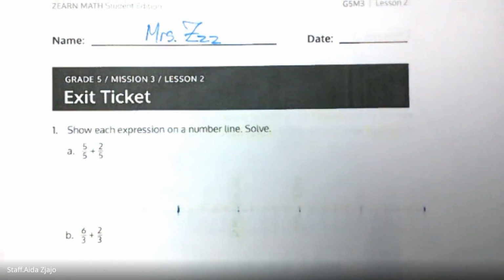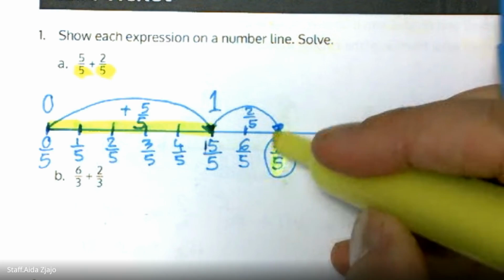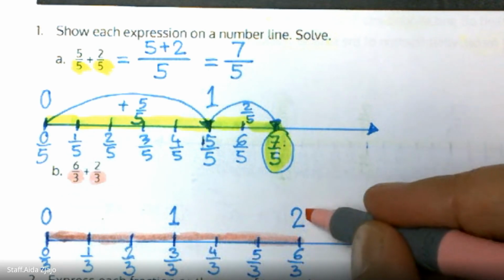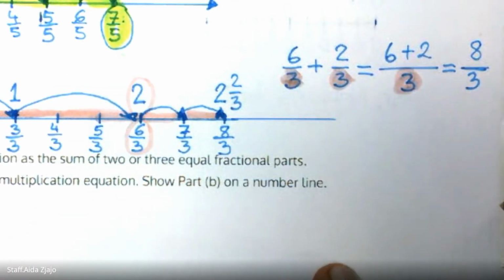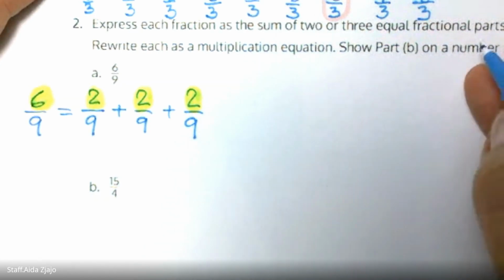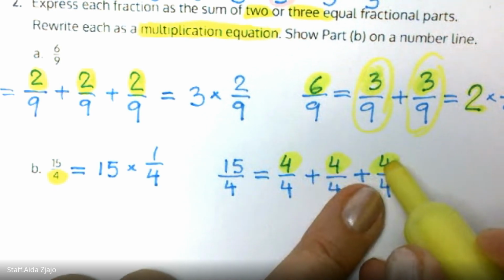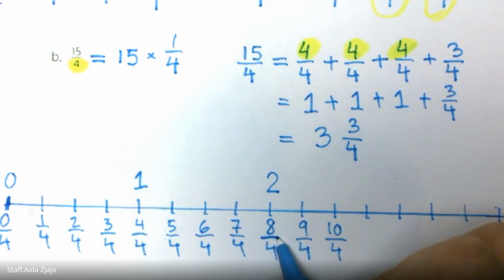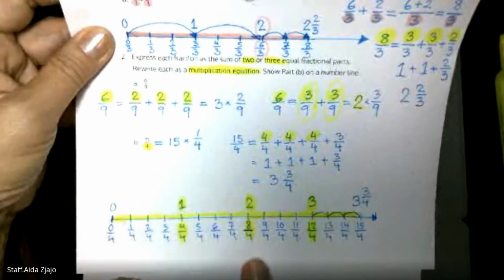(5.M3.L2 ) 5th Mission 3/Module 3/ Exit Ticket-Lesson 2/ ZEARN/ Eureka - Mrs. Zzz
5th Grade / ZEARN / Eureka
Missin 3 /Module 3
Exit Ticket Lesson 2